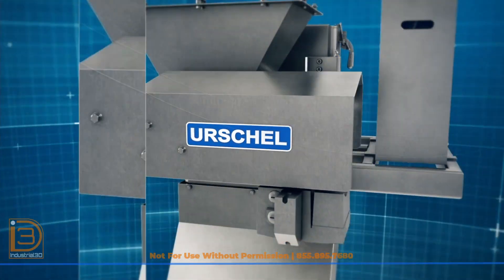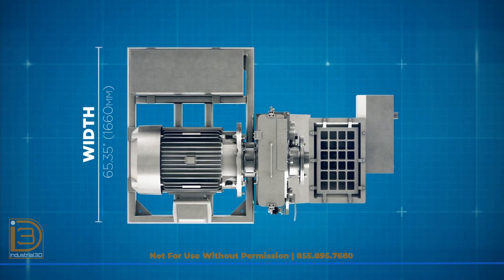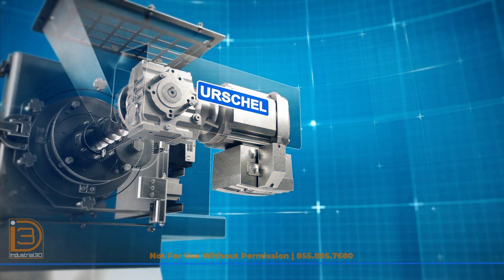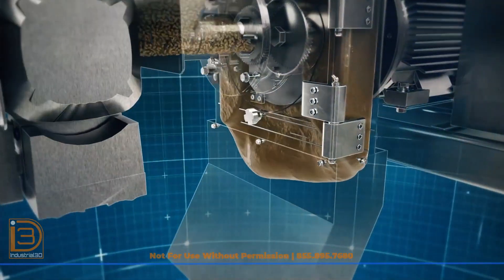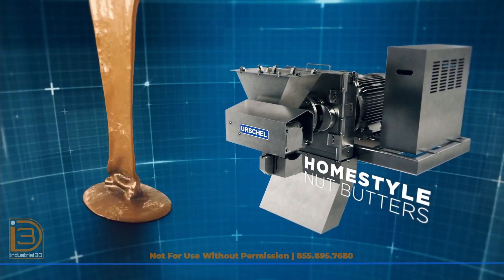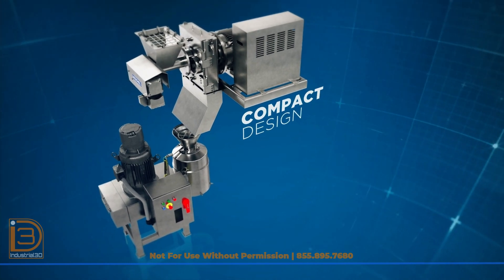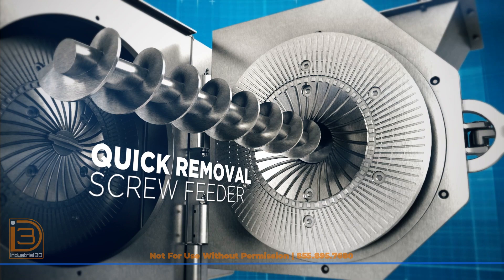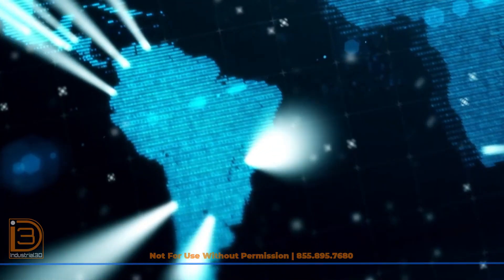Urschel Comitrol® Disc Mill 380: See How It Works | Equipment Animation | Explainer Animation by I3D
Take a closer look at the powerful Comitrol® Disc Mill 380 (DM380)—brought to life in this detailed 3D engineering animation created by Industrial3D. This disc mill is designed for the precision milling of nuts and seeds, from coarse particle reduction to smooth nut butter production.

In this explainer animation, you'll see how Urschel's DM380 operates and why it's a great solution for food processors seeking versatility, high capacity, and consistent results. The animation showcases:

🔧 Adjustable plate gap for texture control
 🥜 Processing of almonds, peanuts, cashews, sunflower seeds & more
 ⚙️ Variable-speed screw feeder and integrated product hopper
 🧼 Easy-access design for simplified maintenance
 🛡️ Safety features for uninterrupted, secure operation
🎨 Animation by Industrial3D — Experts in industrial visualization and interactive media.

📞 Ready to see how the DM380 can handle your product? Contact Urschel today